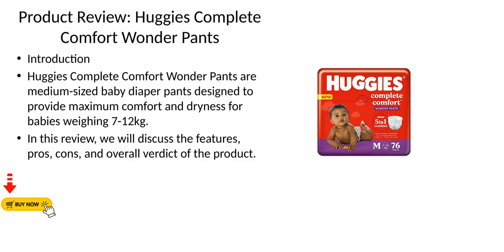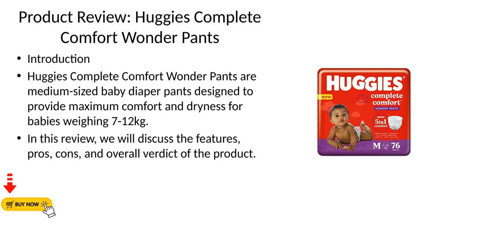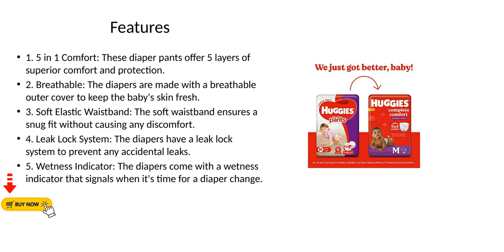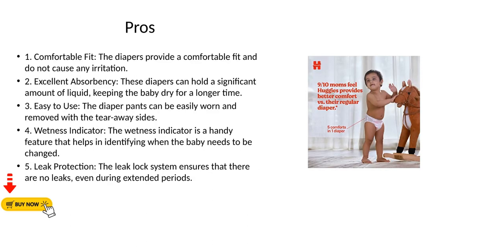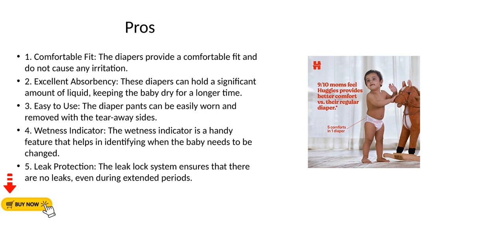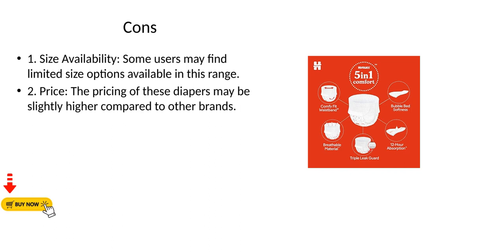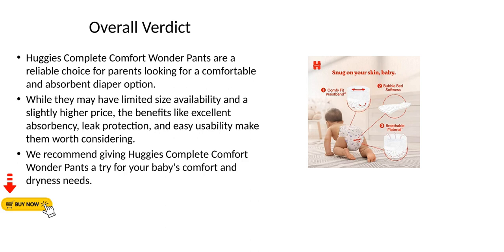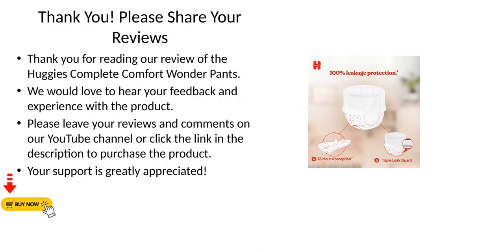Huggies Complete Comfort Wonder Pants MediumMSize Baby Diaper Pants76 count712kg with 5 in 1 Comfort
Huggies Complete Comfort Wonder Pants Medium(M)Size Baby Diaper Pants,76 count,7-12kg with 5 in 1 Comfort